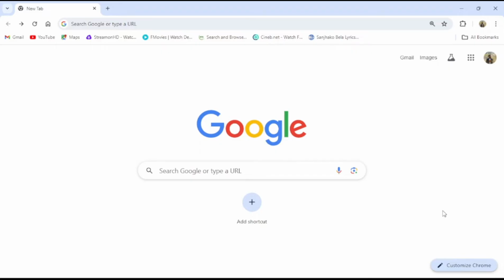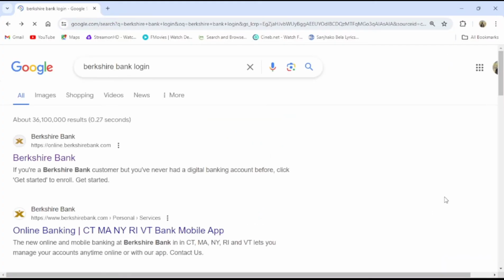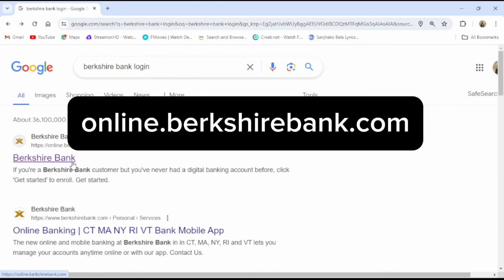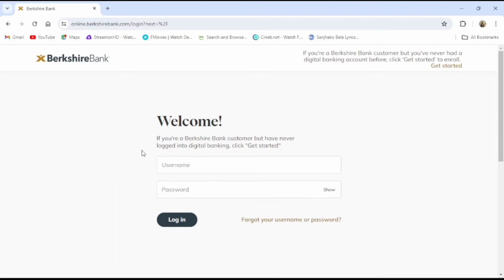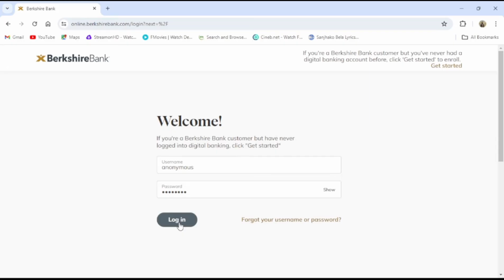How to Login to Berkshire Bank Account (2024) | Sign In to Berkshire Bank Account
Our easy-to-follow tutorial will show you how to log in to your Berkshire Bank account safely. Learn the essentials of accessing your account online and making the most of Berkshire's banking services.